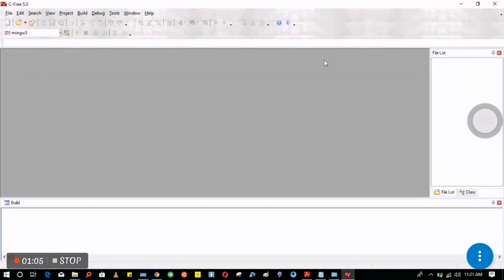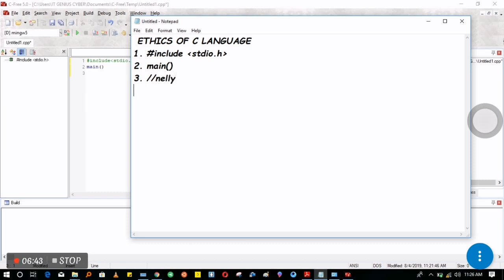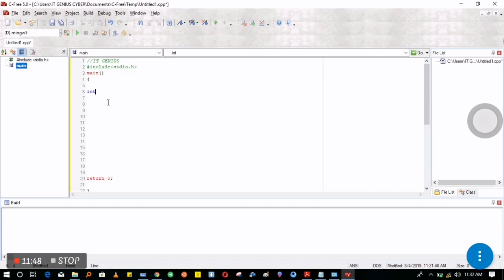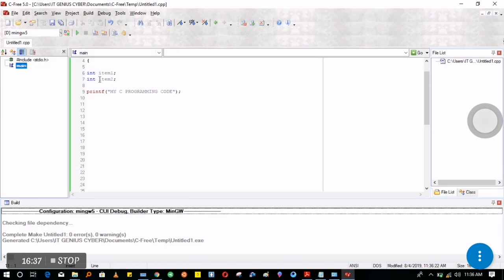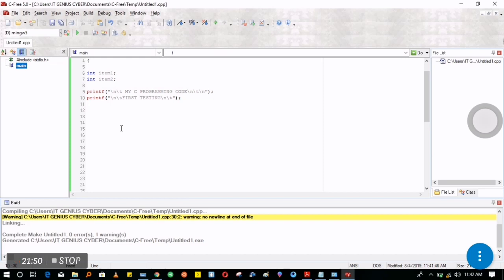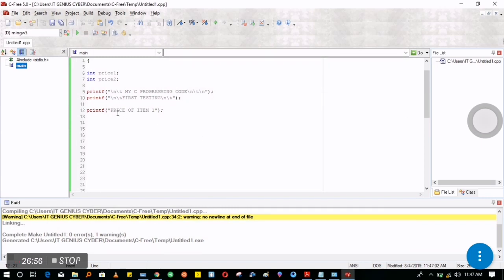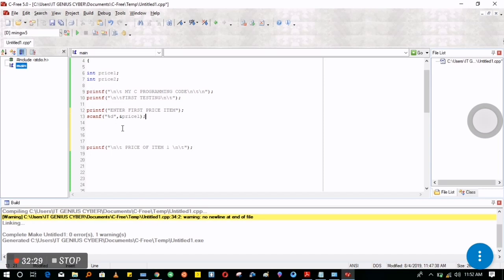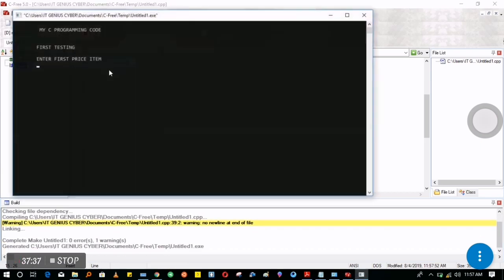LEARN C++ PROGRAMMING VARIABLES, DECLARATION AND PRINTING OUTPUT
Step by Step C++ Programming...

borland download...

3. How to reset Windows 8 and windows 10 forgotten

5. How to patch any Android app, or game  generate all coins, pass all.  levels and attain all the money in the game freeeeeee